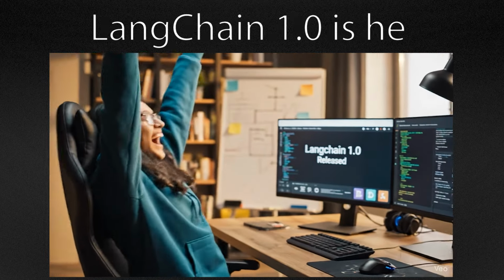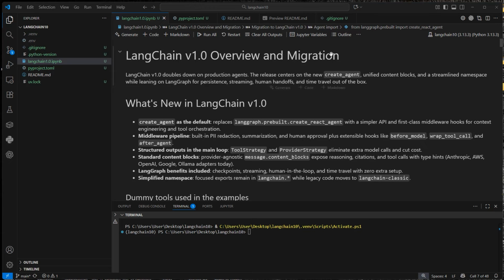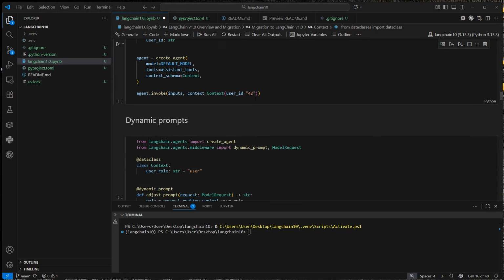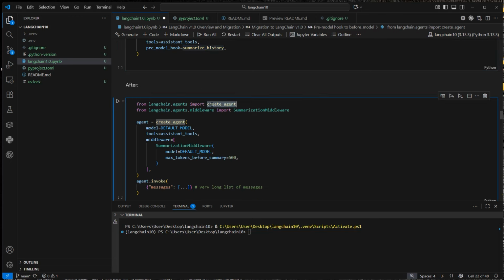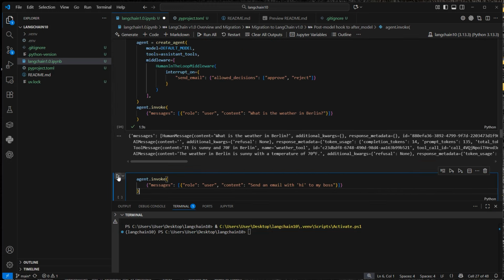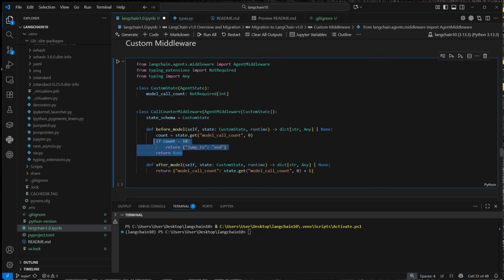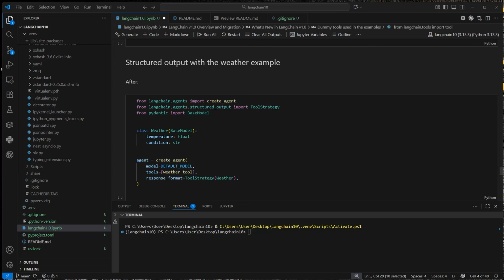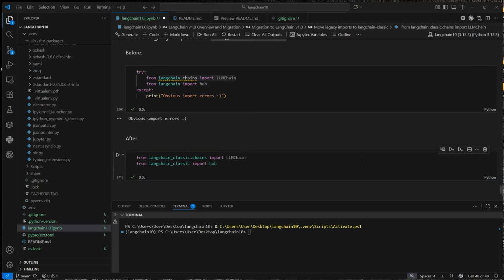LangChain 1.0 Just Took a Huge Leap Forward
LangChain 1.0 is finally here! 🚀
In this video, we’ll explore what’s new in LangChain 1.0 — the biggest update since its initial release. You’ll get a quick overview of the most important new features and improvements, followed by a deeper technical dive into how they change the way we build LLM-powered applications.

Whether you’re a developer, researcher, or just curious about the future of AI app development, this update is worth your attention.

Timestamps:
0:00 LangChain Updates quick
1:57 LangChain 1.0 Deepdive